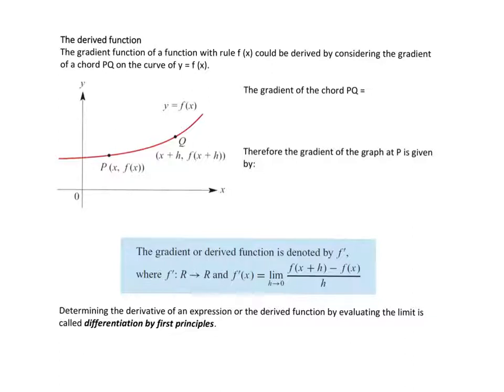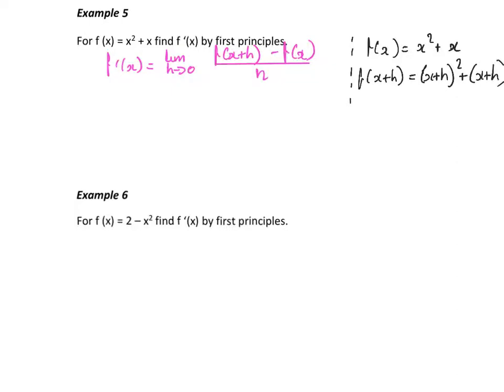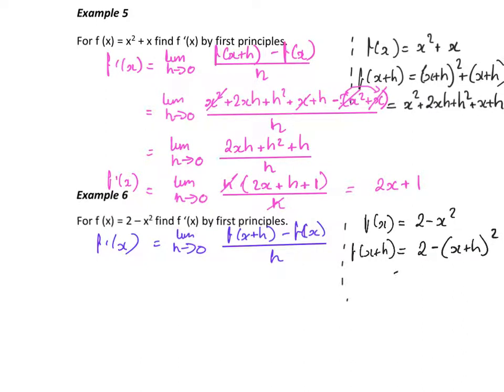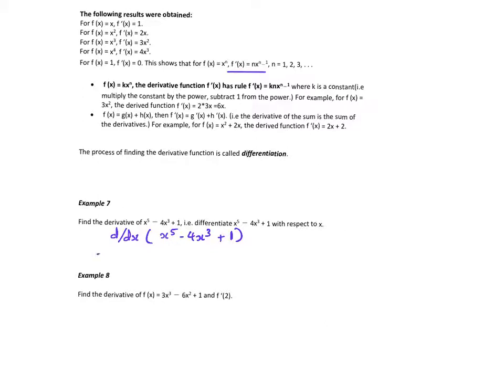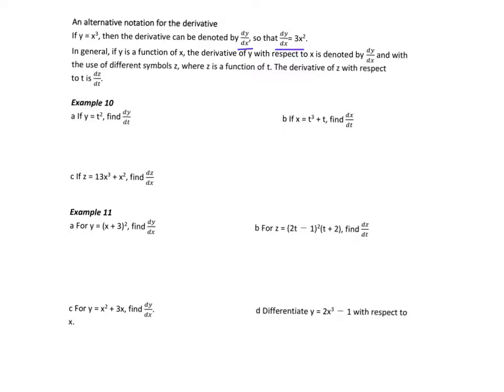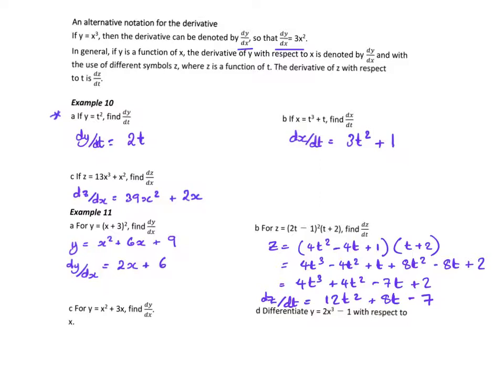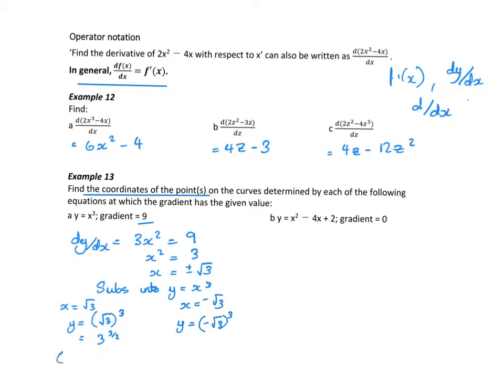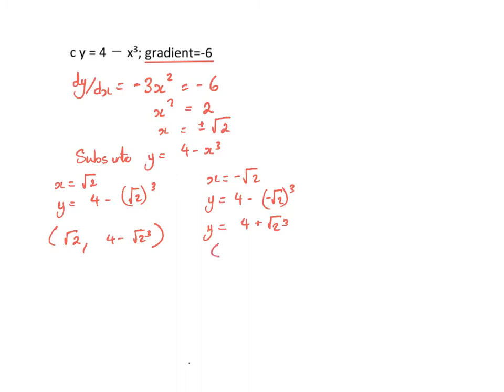Methods Unit 2 -Differentiation using first principles -Ex 17 B